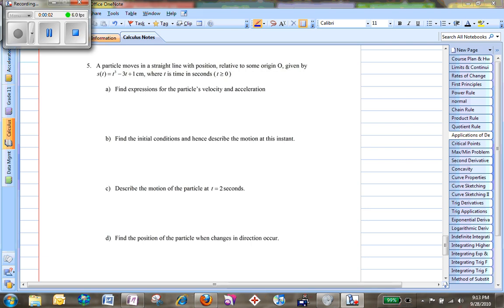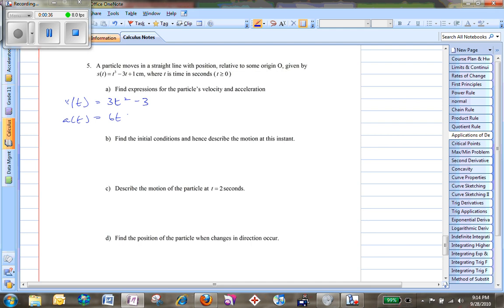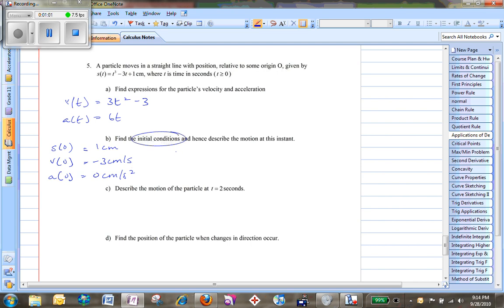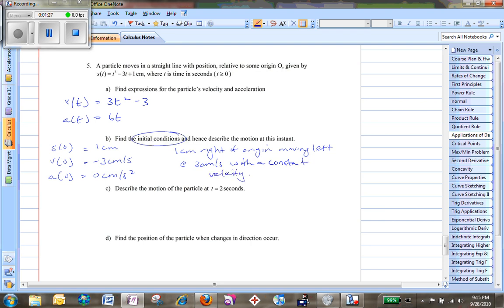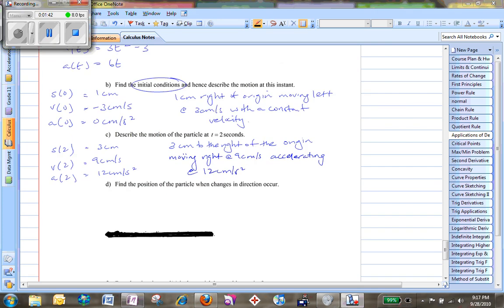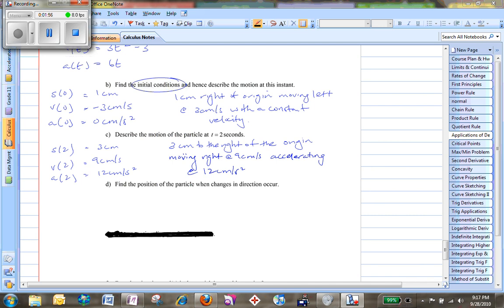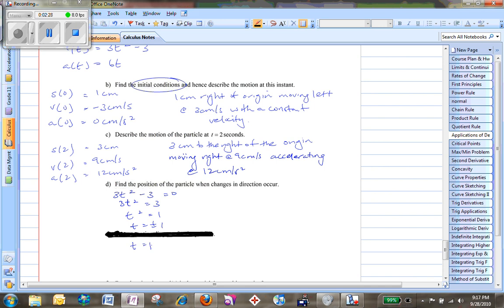Derivative Applications 3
The last question in the note.